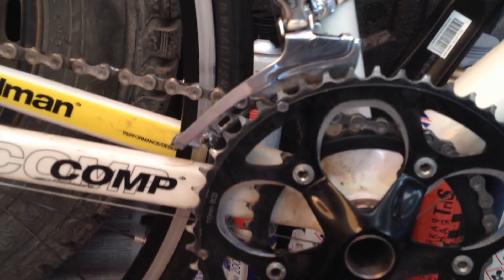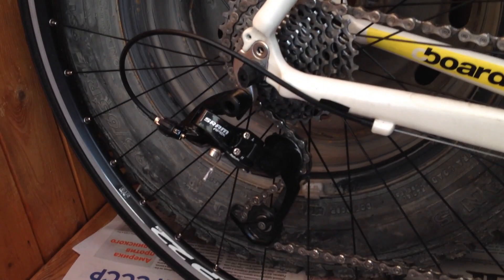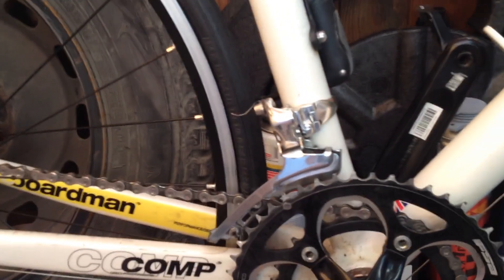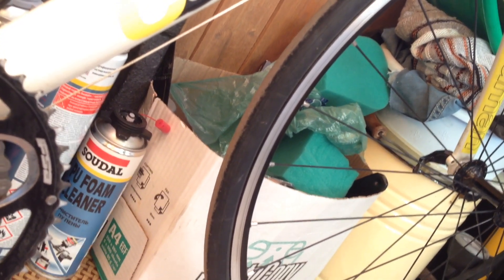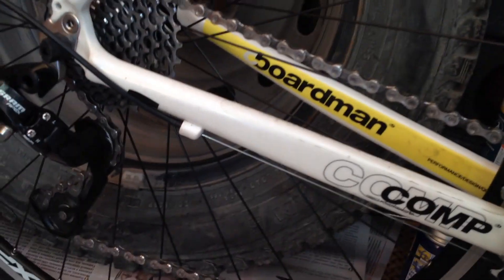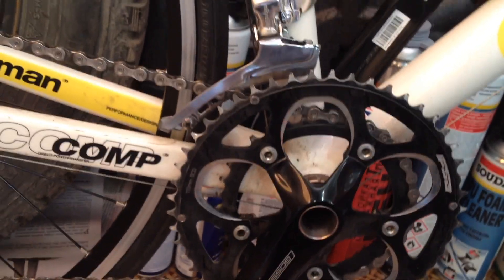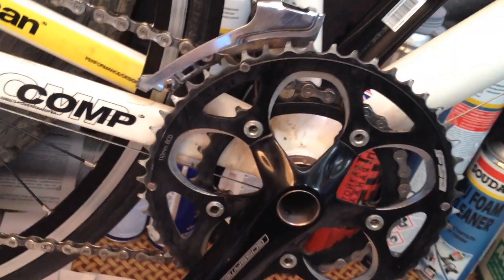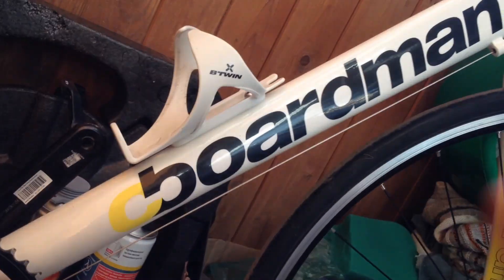boardman в автомойке